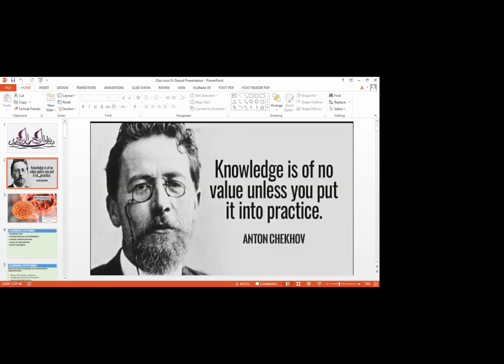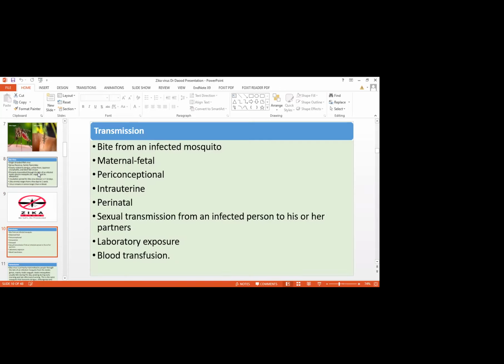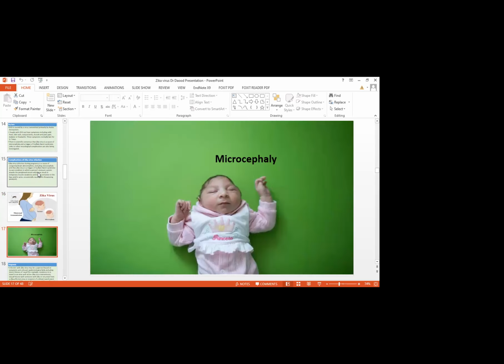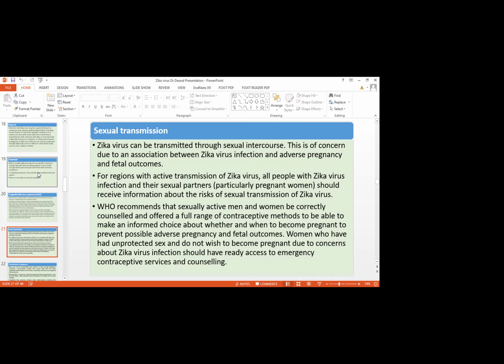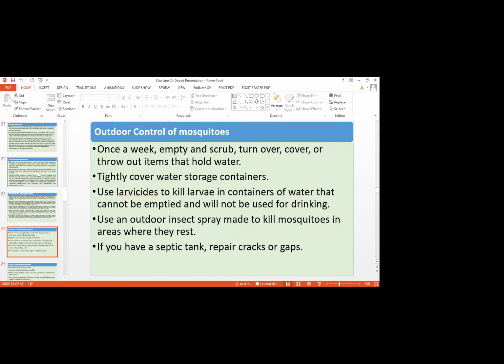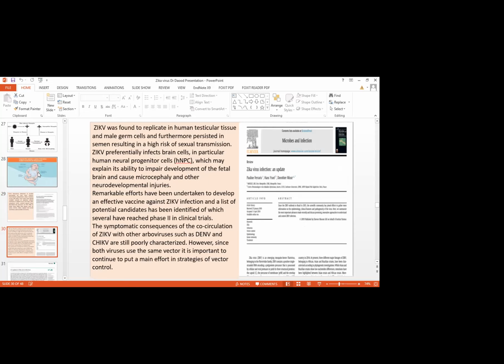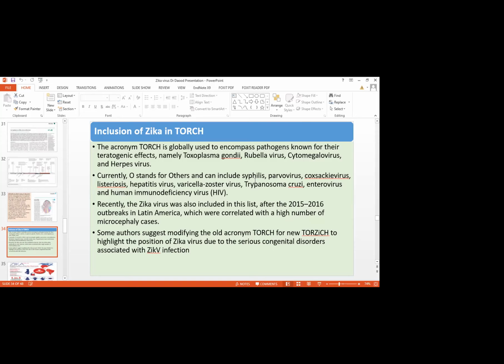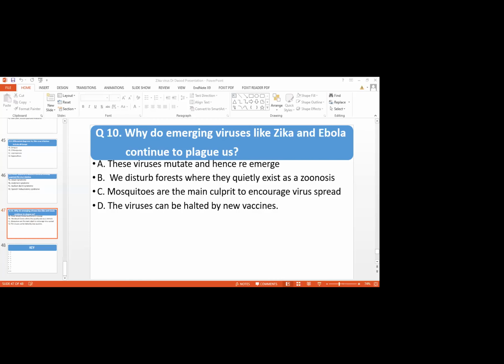ZIKA VIRUS DISEASE